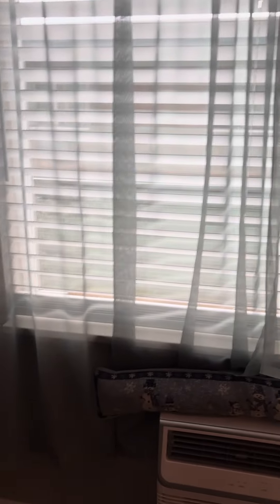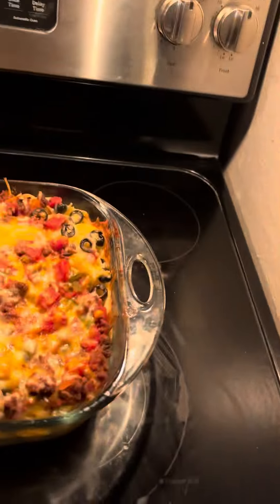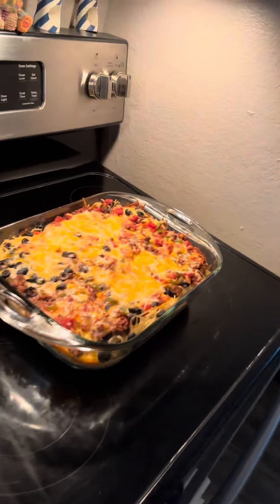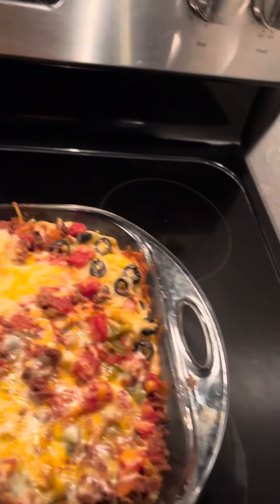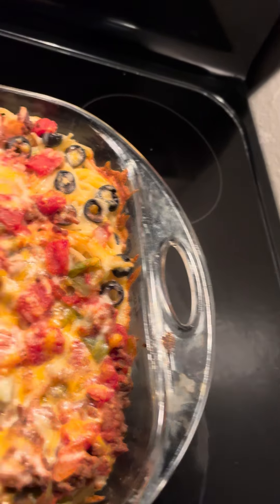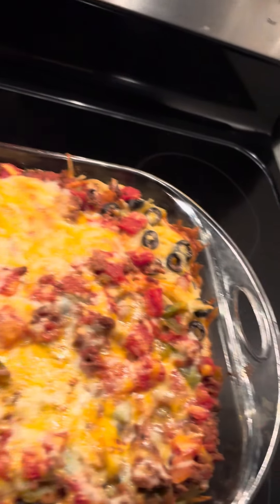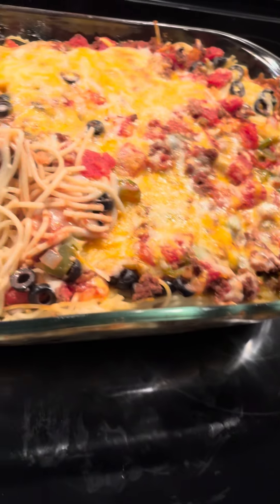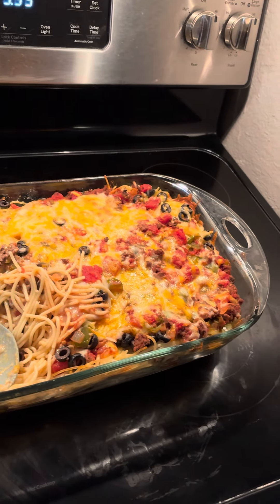Whole lot of spaghetti bake ! Yum